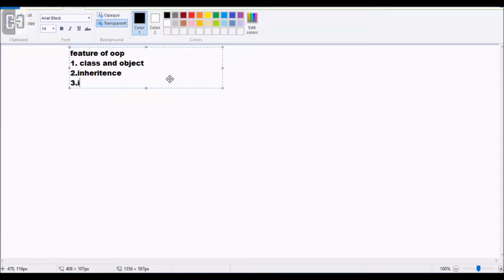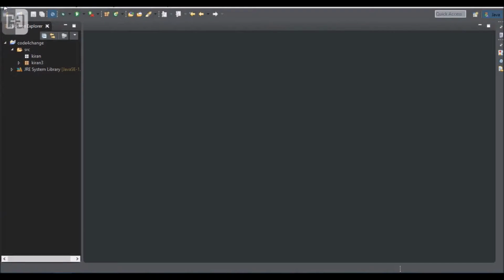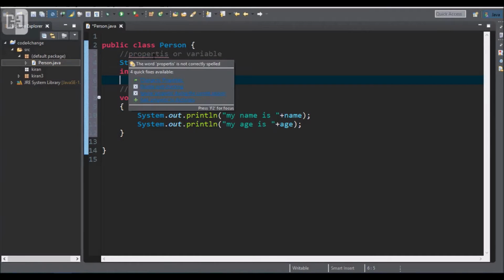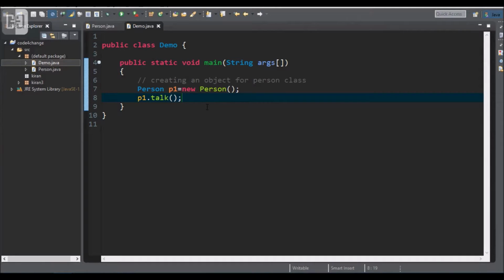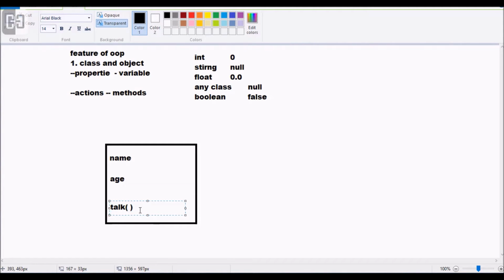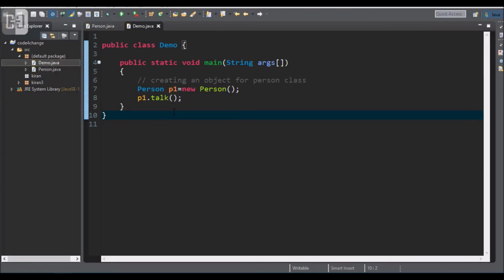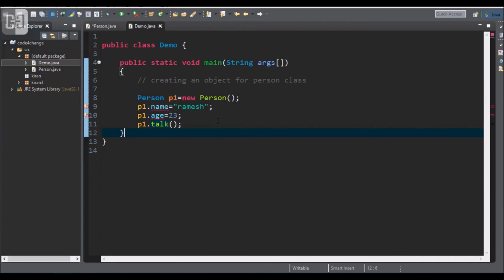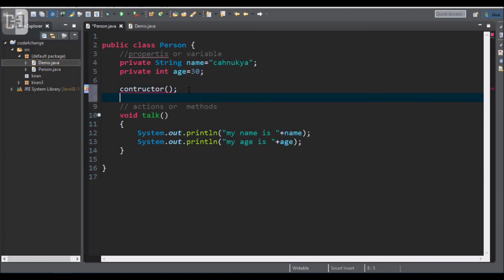19 Oops - Classes and objects in java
Oops concepts-  Classes and objects in java